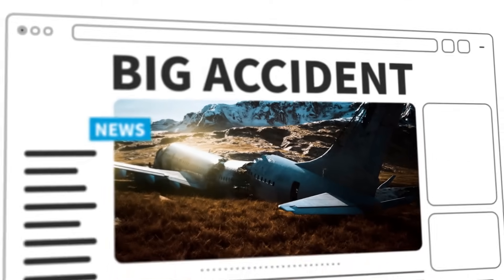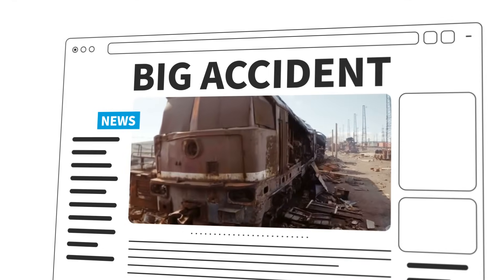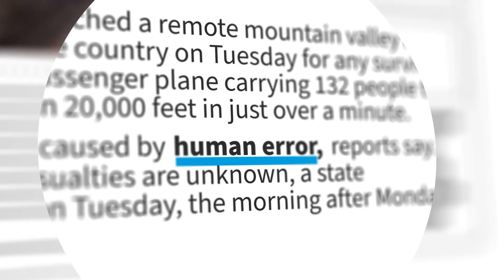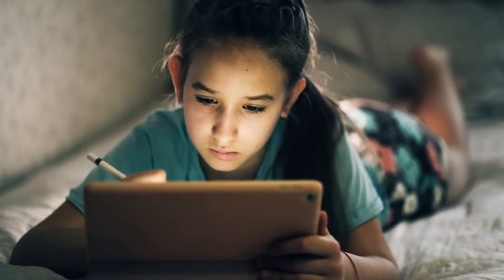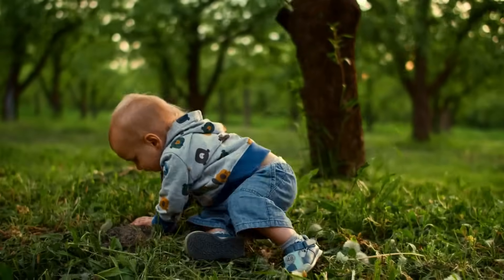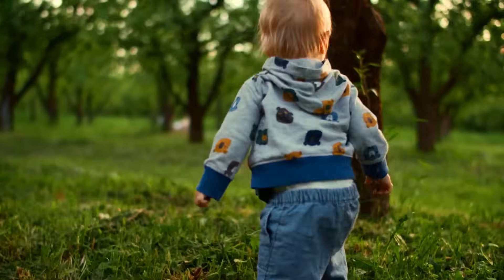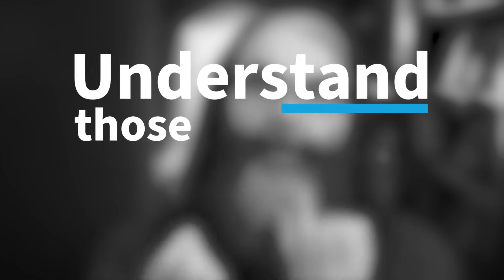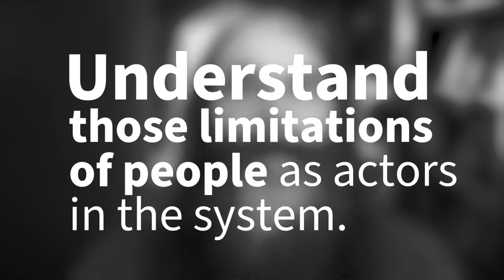Human Computer Interaction Online Course: The Foundations of UX Design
Discover the ultimate Human Computer Interaction online course to become a true user-focused UX Designer. Built on Human-Computer Interaction principles, this HCI course equips you to create intuitive user experiences that boost customer loyalty, brand value, and business profitability. Learn to design interactions, navigation, and screens that feel as intuitive as human conversations by exploring human psychology, human-centered design, and specialized design processes. Whether you're new to UX design or an experienced practitioner, this course is perfect for you.

Led by Alan Dix, co-author of a best-selling textbook on HCI and Director at Swansea University, this course offers comprehensive, evidence-based content. You will gain hands-on experience through practical exercises in the "Build Your Portfolio: Interaction Design Project," creating case studies for your portfolio. Ideal for UX designers, project managers, software engineers, entrepreneurs, marketers, and newcomers, this HCI course will help you implement user-centered design and connect with a global community of designers through the Interaction Design Foundation (IxDF).

🔗 Start Advancing Your Career Now. Join us to take “Human-Computer Interaction: The Foundations of UX Design”: